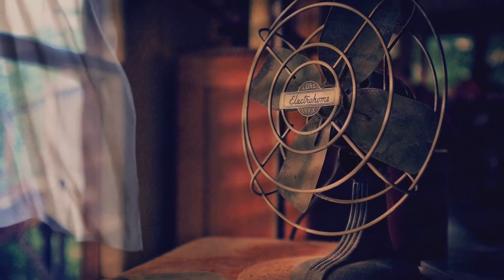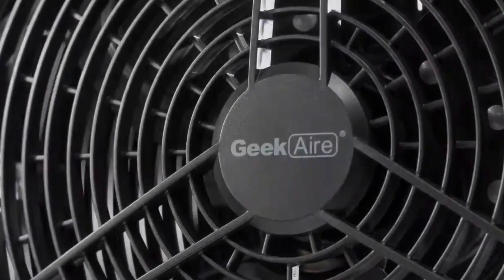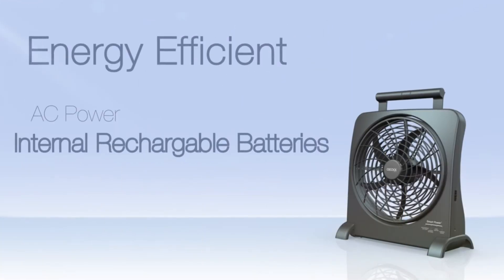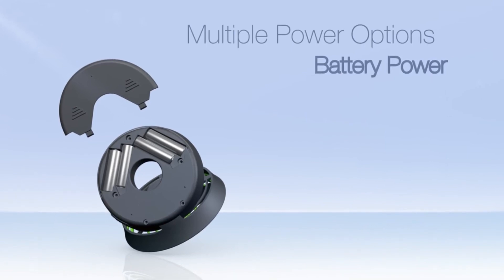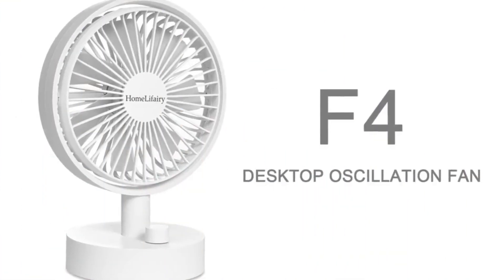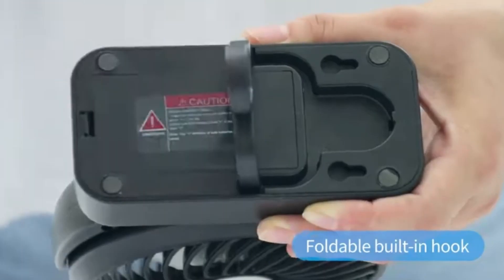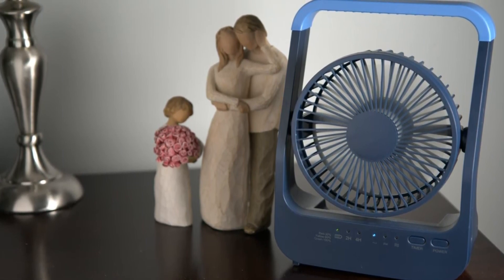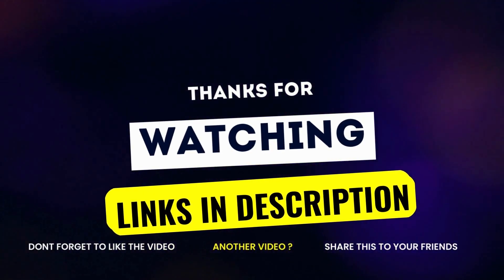The Best Tent Fans for Camping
These are some of the best fan for camping you can buy.

► 1. Geek Aire Rechargeable Outdoor High Velocity Fan

► 2 . O2 Cool Electric Portable Fan

► 3. SmartDevil 5-Inch Small Desktop Fan

►4. REENUO Camping Fan with LED Lights

In this article I’ll help you choose the the best tent fans for camping for the money.

Let’s review the best tent fans for camping and explain what purposes each is best for.

We're sorry if we've used your content on best rechargeable camping fanwithout permission. Please let us know by leaving a comment or sending an e-mail.